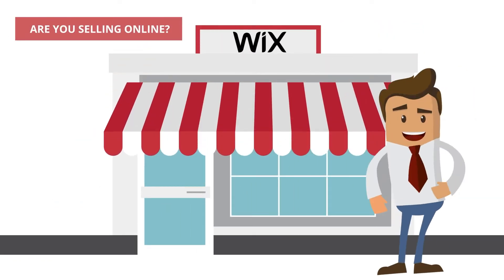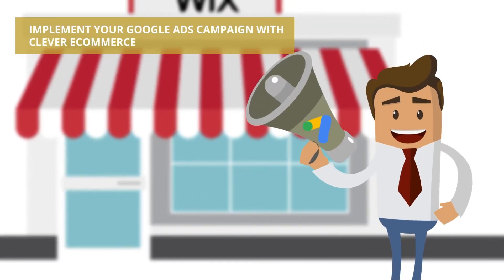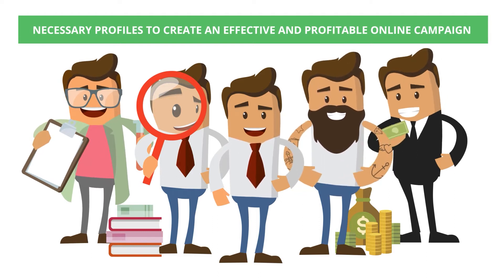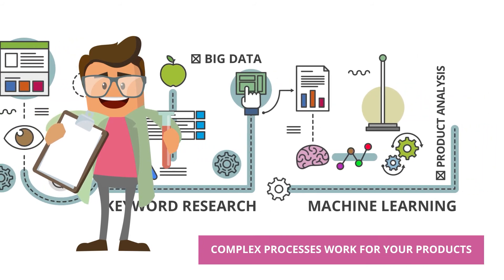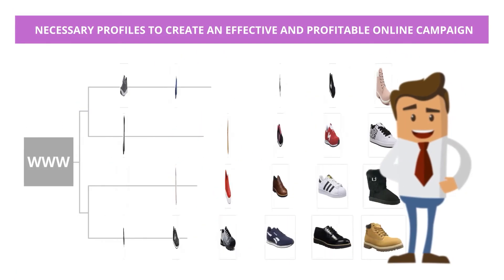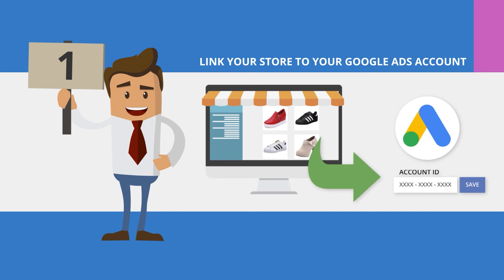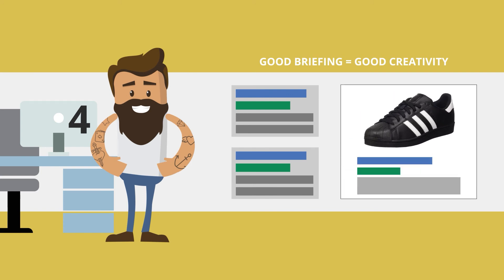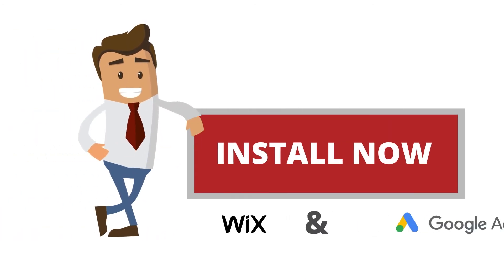Setting up WIX Google Ads app on your eCommerce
Create professional ads with our WIX Google Ads integration. Fully integrated into your ecommerce so you can easily automate and optimize your advertising campaigns. The best Wix app for online sellers! It allows you to connect Google Shopping to your Wix site.

Are you selling online? Start driving traffic to your WIX site with Google Ads ! How does Clever eCommerce implement your Google Ads campaigns? Clever Ads analyzes your site, categorizes your products and choose your keywords!

You will get it by following these 5 steps:

1. Link your store to your Google Ads account
2. Upload all your products so that they can be on the Google network:
           - Google Search
           - Google Display
           - Google Shopping
3. Choose the keywords
4. Describe your business
5. Select your budget

Download it for free now!